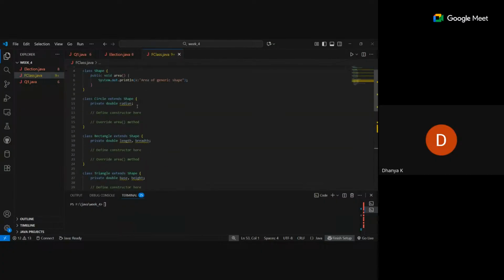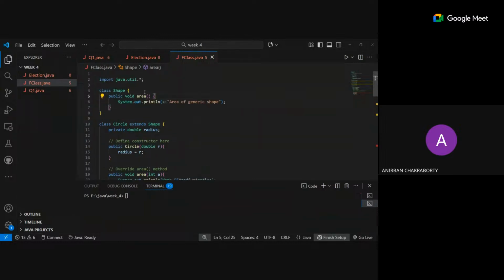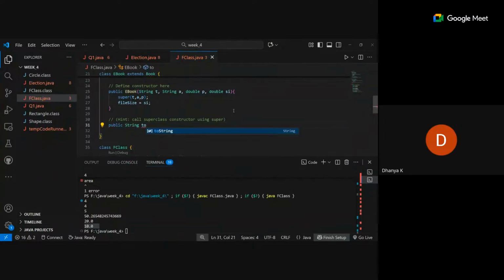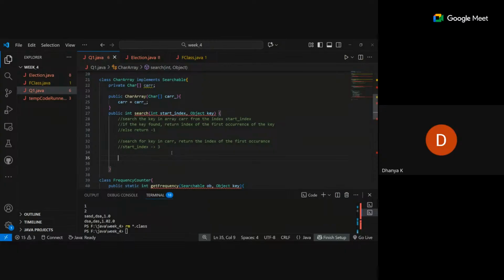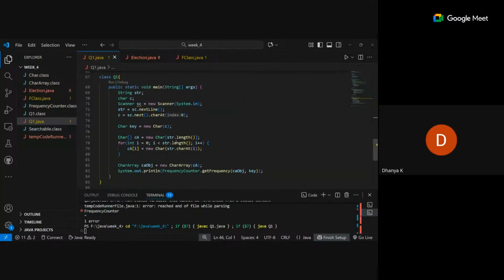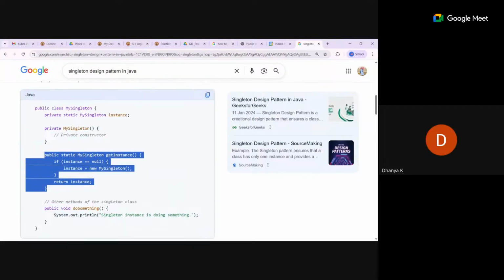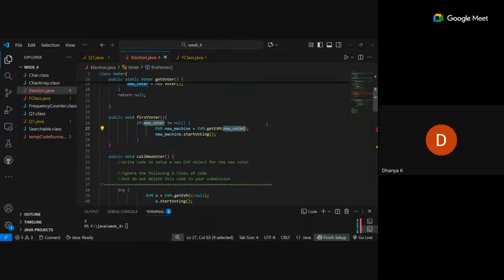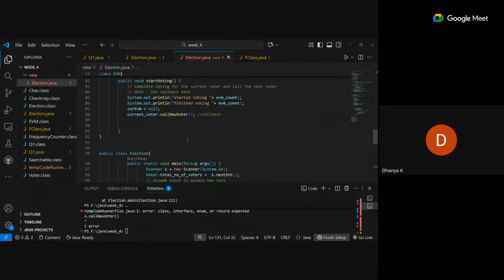Week 4 | Practice session